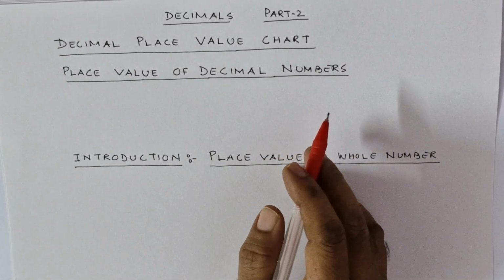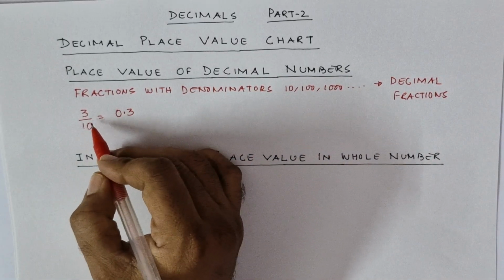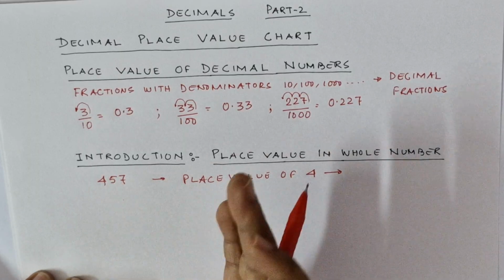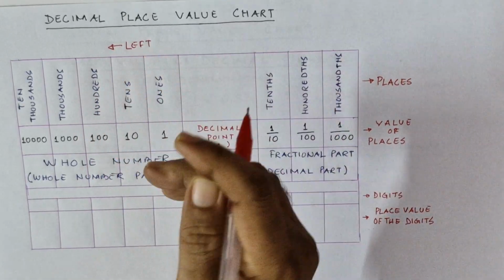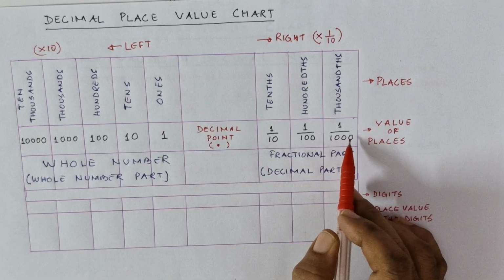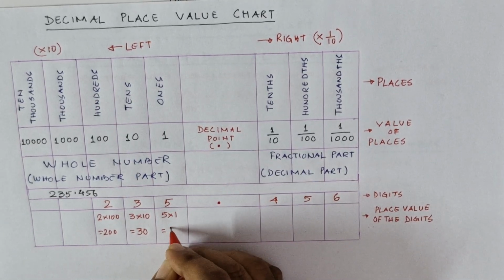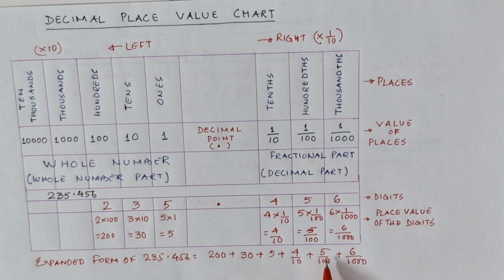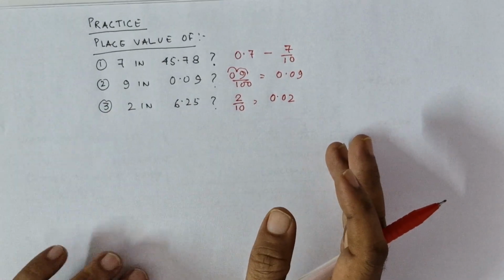Place Value of Decimal numbers | Decimal Place Value Chart class 6 | CH-6 PART-2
📘 Welcome to FunMathology!
In this Part 2 of Class 6 Maths Chapter 6 – Decimals (CBSE/NCERT syllabus), we’ll explore the Decimal Place Value Chart and learn how to find the place value of digits in decimal numbers — a key concept for mastering decimals!
🎯 What You’ll Learn in This Video:
🔹 1️⃣ What is a Decimal Place Value Chart?
A Decimal Place Value Chart helps us understand how each digit in a decimal number has a value based on its position.
• The digits to the left of the decimal point represent whole numbers (ones, tens, hundreds, etc.).
• The digits to the right of the decimal point represent fractions of a whole (tenths, hundredths, thousandths, etc.).
It’s a simple way to visualize and compare decimal numbers accurately.
🔹 2️⃣ Difference Between Whole Number and Decimal Place Values
In whole numbers, place values increase by 10 as we move left (ones → tens → hundreds).
In decimal numbers, place values decrease by 10 as we move right (tenths → hundredths → thousandths).
👉 Example:
In 45.32,
• 4 → Tens (40)
• 5 → Ones (5)
• 3 → Tenths (0.3)
• 2 → Hundredths (0.02)
🔹 3️⃣ How to Find the Place Value of Digits After the Decimal Point
To find the place value of a digit after the decimal point, count its position and divide by 10, 100, or 1000 accordingly.
• 1st digit → Tenths (÷10)
• 2nd digit → Hundredths (÷100)
• 3rd digit → Thousandths (÷1000)
👉 Example:
In 7.456,
• 4 → Tenths (0.4)
• 5 → Hundredths (0.05)
• 6 → Thousandths (0.006)
🔹 4️⃣ Step-by-Step Examples Using Tenths, Hundredths & Thousandths
Let’s take 12.378
• “1” is in the Tens place → 10
• “2” is in the Ones place → 2
• “3” is in the Tenths place → 0.3
• “7” is in the Hundredths place → 0.07
• “8” is in the Thousandths place → 0.008
So,
This shows how decimals represent both whole numbers and parts of a whole in a single number!
🎯 In This Video You Will Learn:
✔️ Decimal place value chart for Class 6
✔️ Difference between whole and decimal place values
✔️ How to find place value of digits after decimal point
✔️ Tenths, hundredths, and thousandths explained with examples
✔️ Class 6 Maths Chapter 6 (CBSE / NCERT) concepts made simple

5️⃣ Real-life examples (money, measurements) to understand decimals better.
🧠 Key Topics Covered:
• Decimal place value chart
• Place value of digits in decimals
• Tenths, hundredths, thousandths explained
• Class 6 Maths Chapter 6 (Decimals)
• CBSE / NCERT Maths for Class 6

Timestamps
00:00 – Introduction to Decimals – Recap from Part 1
01:00 – What are Decimal Fractions?
03:50 – Understanding Whole Number Place Values (Ones, Tens, Hundreds)
05:55 – Decimal Place Value Chart – Visual Explanation
06:55 – Understanding Decimal Place Values (Tenths, Hundredths, Thousandths)
07:50 – Difference Between Whole Number and Decimal Place Values
09:45 – How to Find the Place Value of Digits After the Decimal Point
13:35 – Quick Practice Questions for Students
14:46 – Summary of Decimal Place Value Concepts

➡️ Decimals – Class 6 Maths Chapter 6 (CBSE)

👩🏫 Previous Video (Part 1): Introduction to Decimals